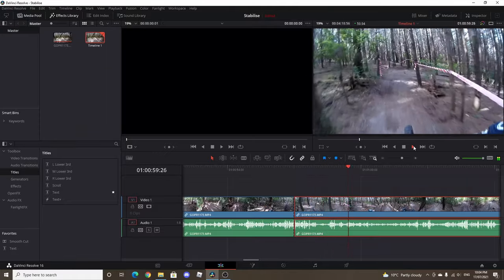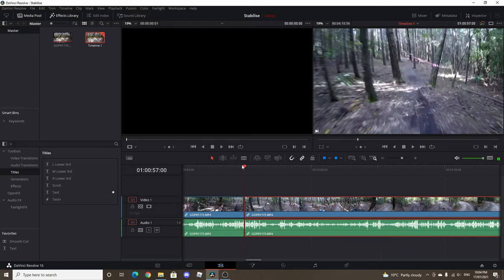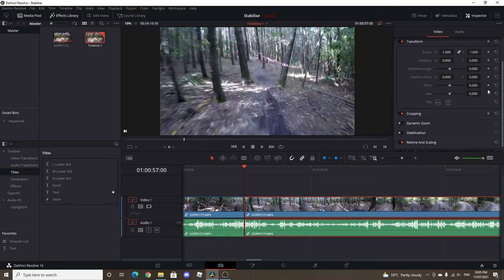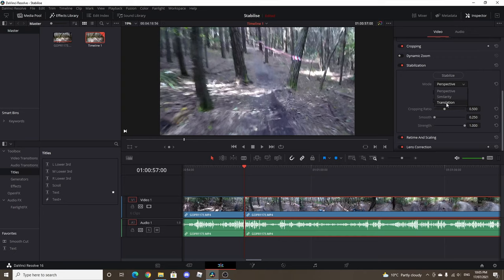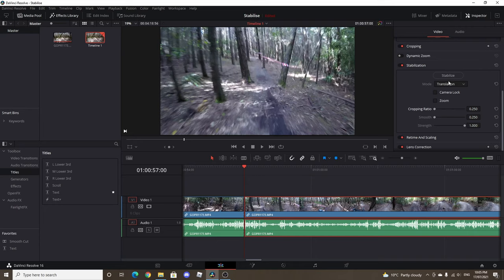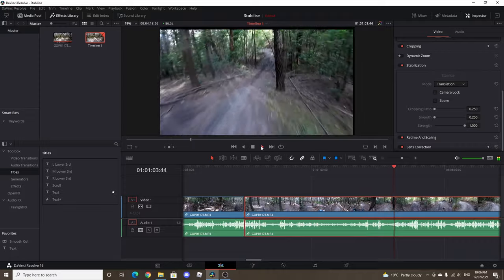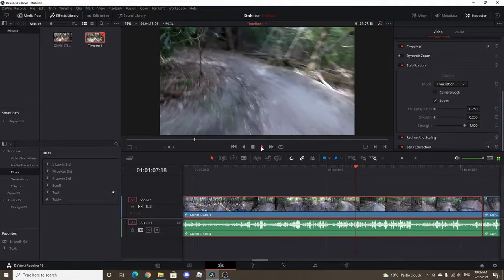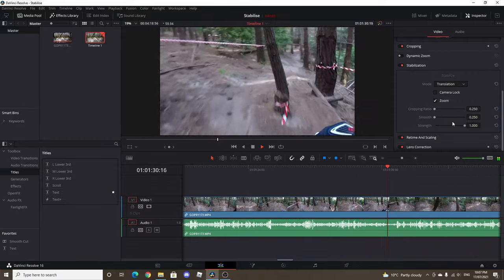How to Stabilise old Gopro Footage in Davinci Resolve - MTB POV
I have a lot of old un-stabilised Gopro mountain bike Footage that is so shaky its hard to watch. I wanted to try and recover some of the more special footage such as my old MTB races. In this video I go through some of the settings in Davinci Resolve that seem to give the best results for such a task. The footage seems to come out quite well and at least makes it possible to look back on. Hope this is of some use to you mountain bikers out there.

This channel is all about Mountain biking, I make feature videos of my local trails and POV footage of my weekly rides!
All the best Mountain Bike trails in Melbourne.

My usual areas are
- Silvan Trails
- Mount Dandenong
- Warburton
- Lysterfield Mountain bike park
- Buxton Mountain Bike Park
- Yarra Trails
- Wesburn | Hey Hey My My
- Smiths Gully
- You Yangs Mountain Bike Park
- La Larr Ba Gauwa Park / Harcourt
- Red Hill / Arthur's Seat
- Plenty Gorge

My Gear
Bikes
- Giant Trance 27.5
- Scott Scale 29
Helmet - Fox Proframe
Pads - Fox Launch Pro

I reply to everyone so leave some comments too!